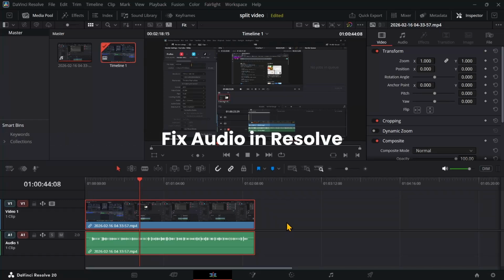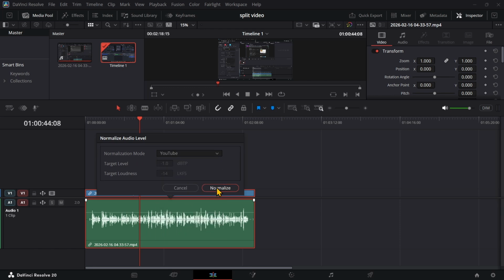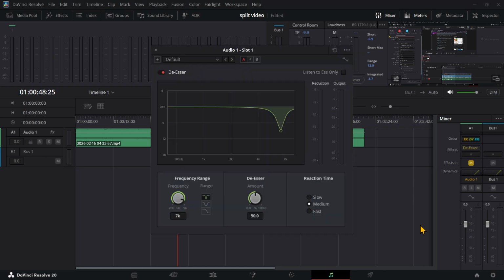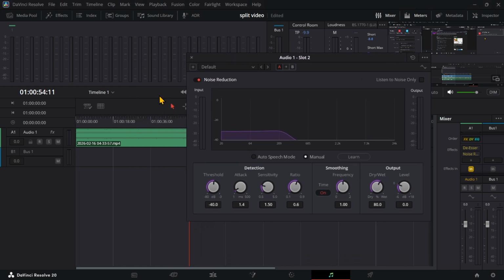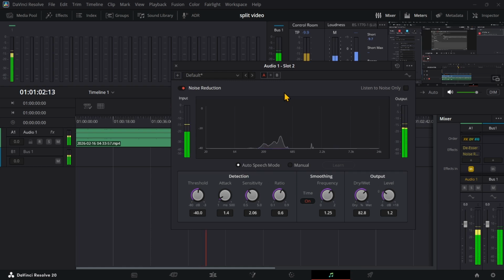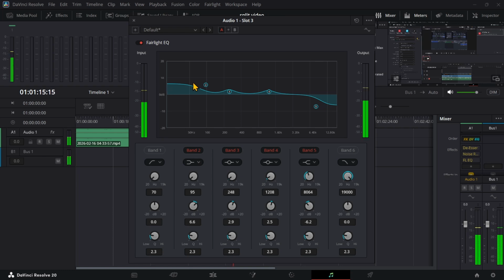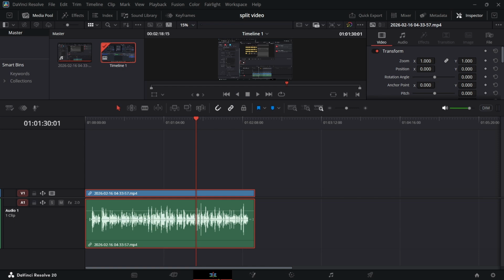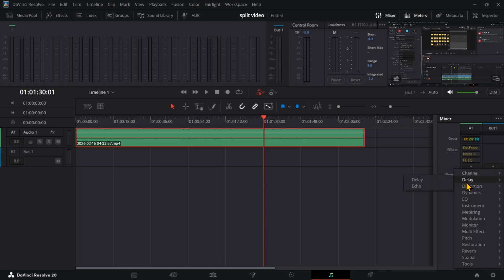Fix Bad Audio in DaVinci Resolve FAST! (No Plugins Needed)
Bad audio can ruin a great video.

In this tutorial, I’ll show you how to improve your audio in DaVinci Resolve using simple tools inside the software — no expensive plugins required.

We’ll cover:

• Cleaning background noise
• Improving voice clarity
• Using EQ properly
• Adding compression the right way
• Making your audio sound balanced and professional
• Basic Fairlight tips for beginners

Whether you're editing YouTube videos, TikToks, or client work, clean audio will instantly make your content feel more professional.

If you’ve ever exported a video and thought, “Why does my voice sound weak?” — this video is for you.

🎬 Editing tutorials every week on Tekkmood